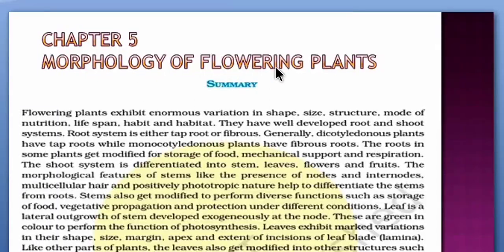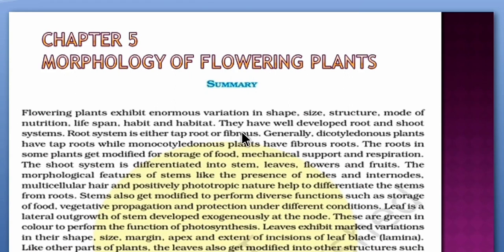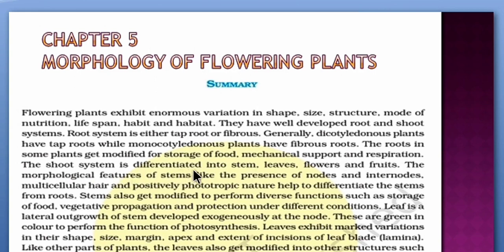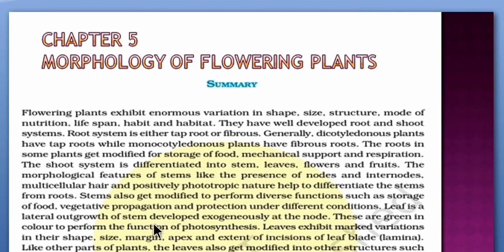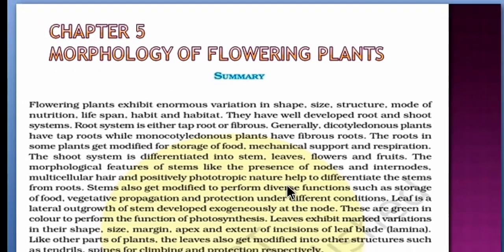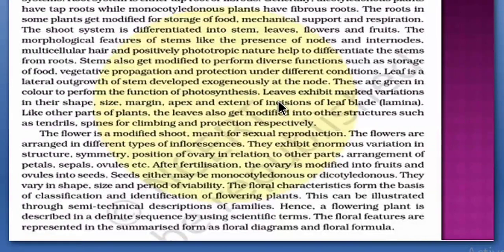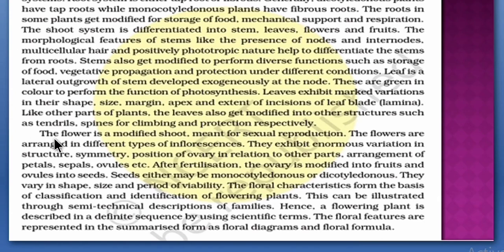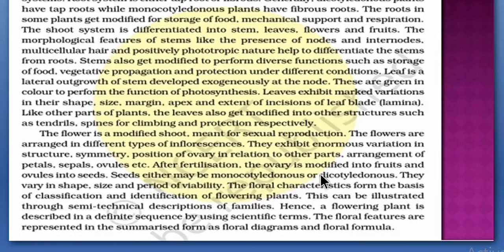Morphology Of Flowering Plants | Chapter 5 | Class 11 Biology